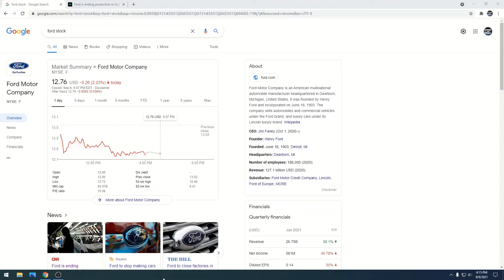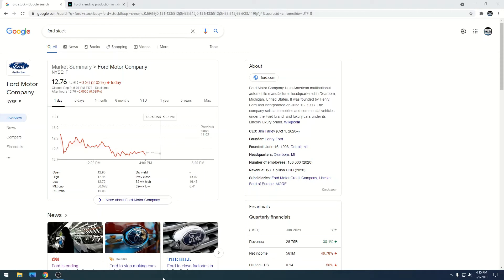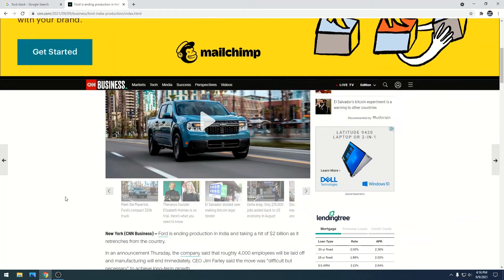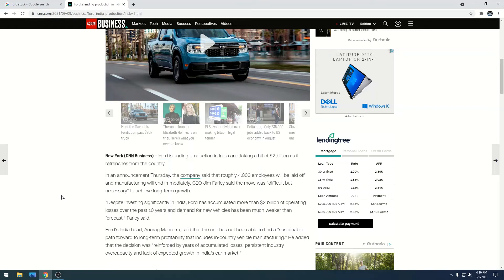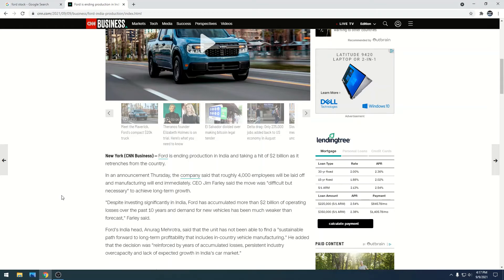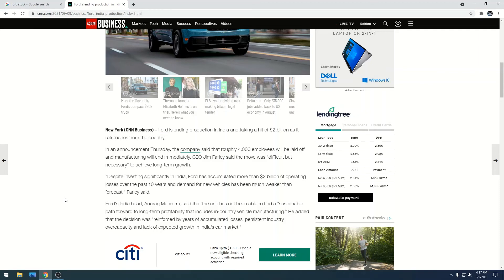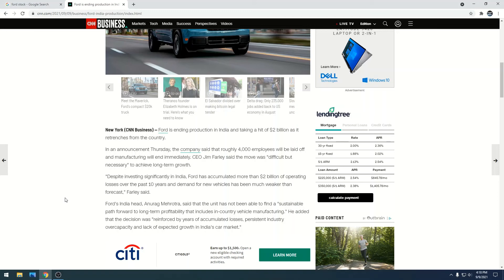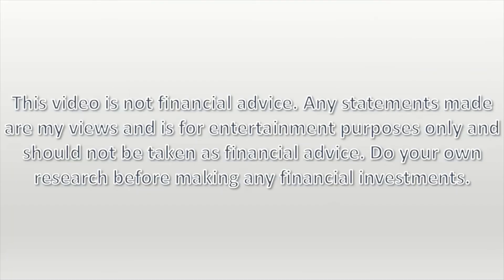Ford Stock(F) - $2 Billion Dollar Loss | Goodbye INDIA!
EV Stocks
Growth Stocks
Ford Stock